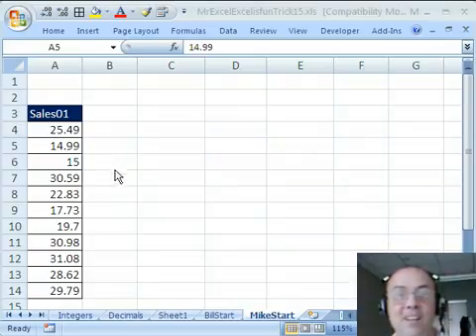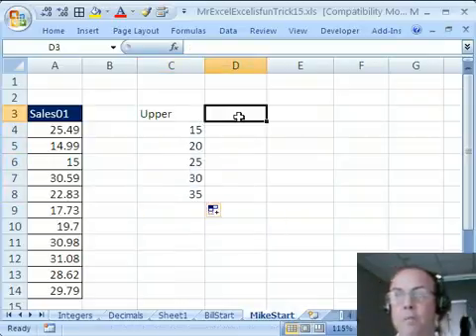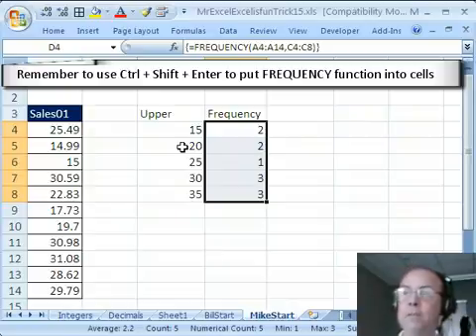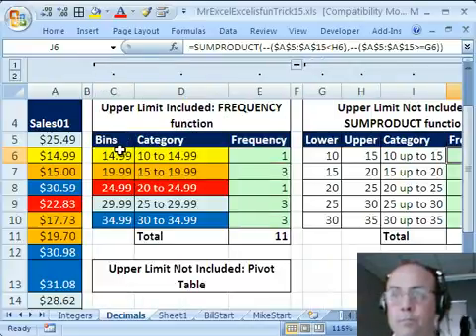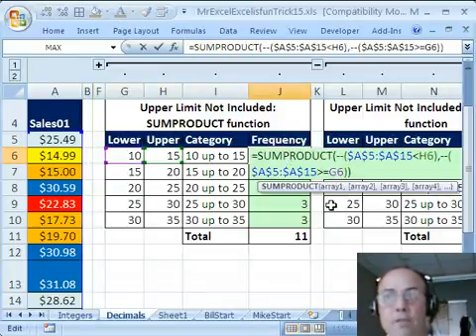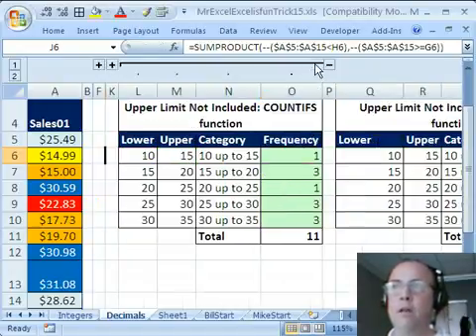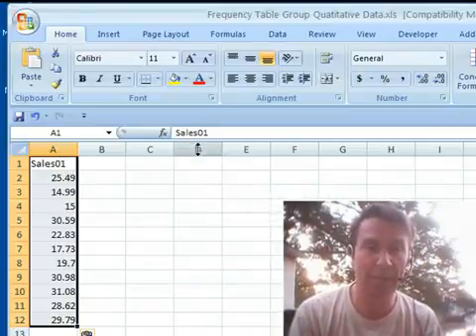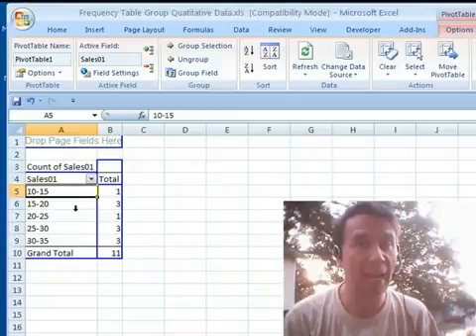Trick 15 Frequency Distribution